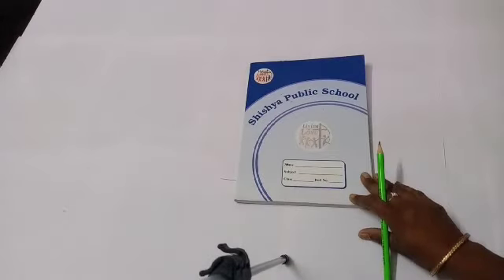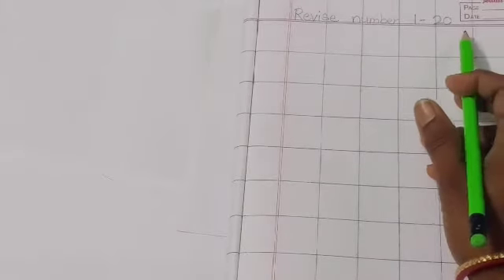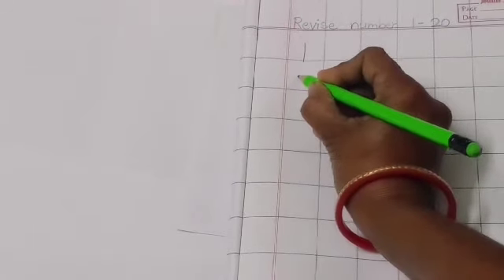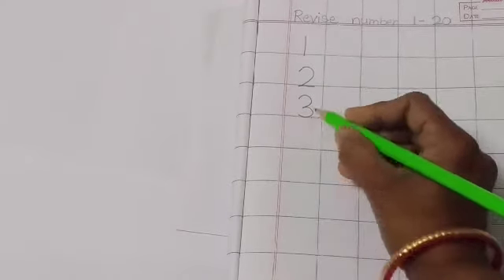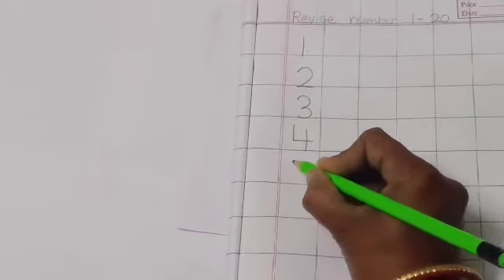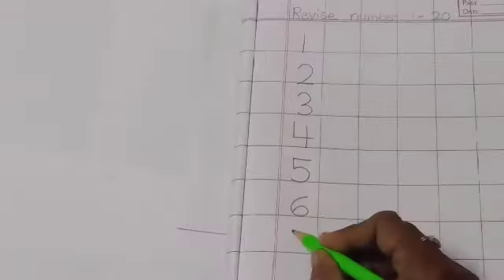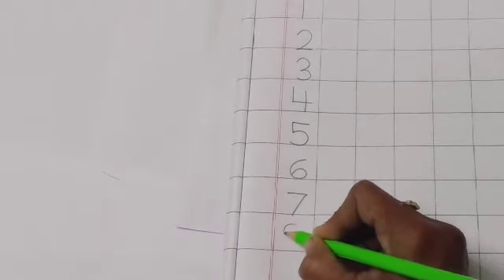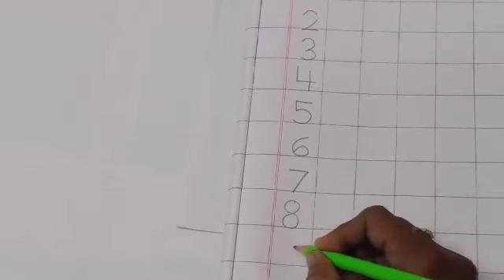Nursery Maths, Revision of all numbers 1 to 20